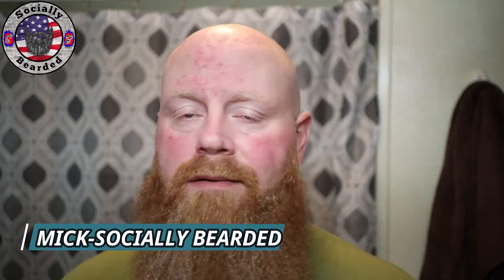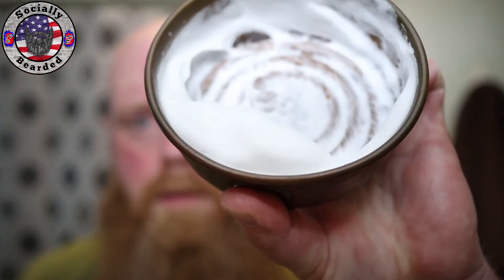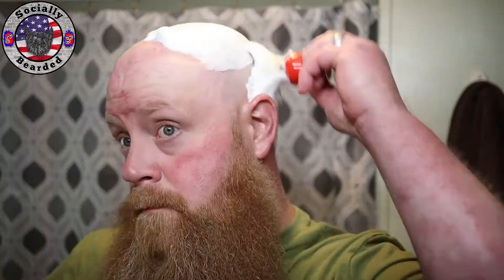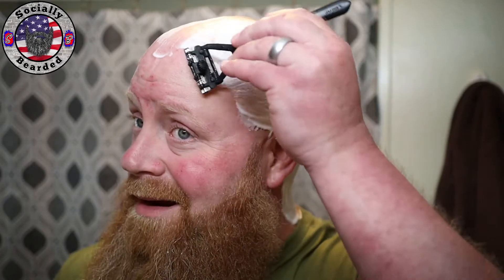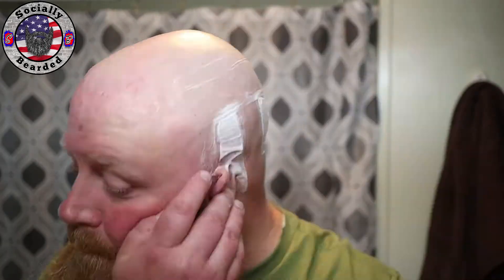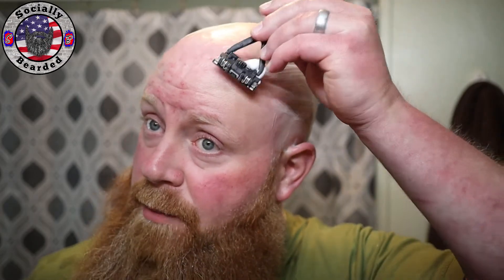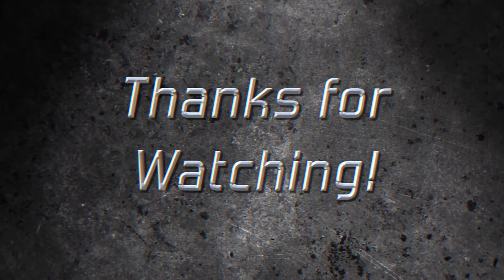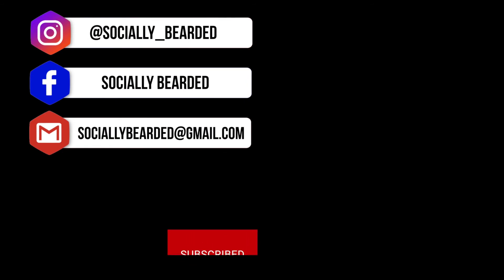CENTRAL TEXAS SOAPS | THE SAW | SUNDAY SHAVE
FROM THE TORTURESS DUNGEONS STRAIGHT TO THE DOME! THE SAW MAKES ITS APPEARANCE ON THE CHANNEL. FEAT. METALLIC SMOKEY NOTES AND A VEGAN BASE. THIS IS A REALLY COOL ITEM TO OWN.

Im always willing to help companies or individuals in any way I can and for inquiries about reviews or product testing As always you can reach me by email- or thank you for visiting my channel & this video. Have a great day!!!

IG- @_mickman_ or @socially_bearded, facebook- Socially Bearded, tik tok- socially_bearded

Video music by- Mike Chlebik (local 1558) tictok-@Micclub707

without prior approval from the owner.” That being said if you wish to use any content, logos, or any other property of this channel just ask and if its being used in a positive factual way I most likely wont have a problem w it.